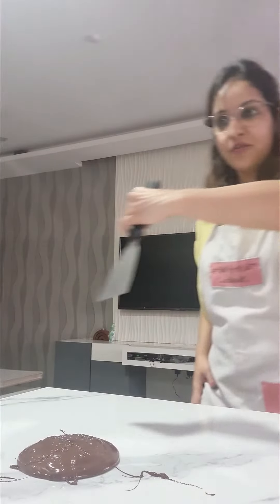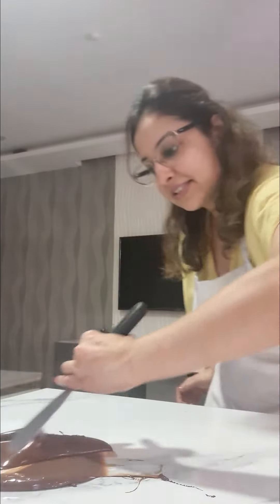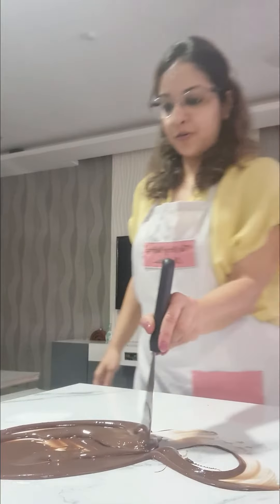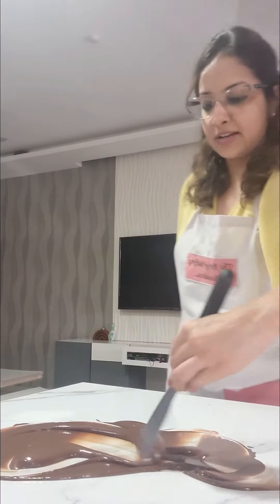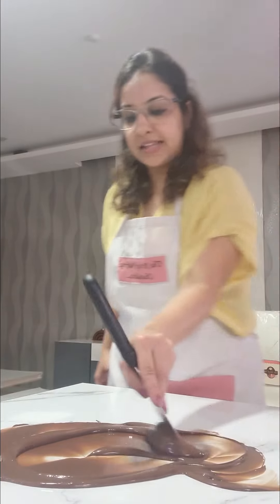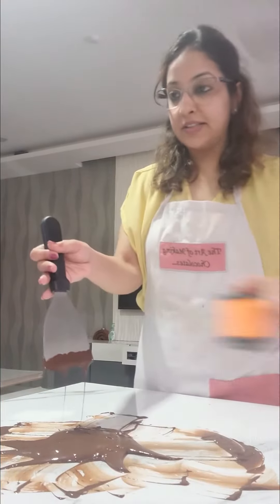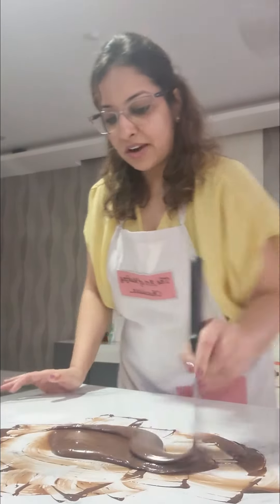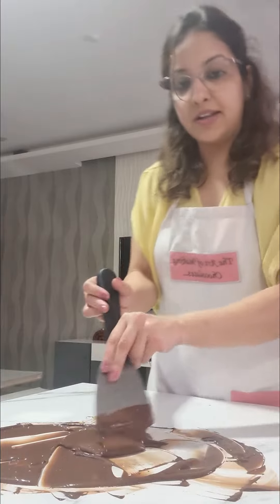Chocolate Tempering - Pure Indulgence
In Class Training Video Taken During "Artisan Chocolates", Class Conducted yesterday Attended by 7 Students bangalore ahmedabad madhyapradesh jhansi And 3 Students from mumbai.

In Video One Can See Chocolate Tempering Procedure Shown Practically Live INFRONT of Students Eyes.

We At The Art of Making Chocolates... & More!!! Give  Detailed Information And End to End Solutions In All Our Class We Conduct. All Classes Are Interactive And Live And Each And Every Delicacie is Shown Practically Live in front of Student Eyes.

Many Students Ask Us The Purpose or Science Behind Tempering Chocolate.

The purpose of tempering chocolate is to pre-crystallise the cocoa butter in it, which is important to make your chocolate ready for processing. During tempering, the cocoa butter in the chocolate takes on a stable crystalline form. This guarantees a perfect finished product with a satin gloss and a hard snap.

We At The Art of Making Chocolates... & More!!! In our Classes, Educate our Students Appropriately, Give Them Loads of Information And Share All Tips & Tricks Transparently And Ensure We  Embedd Confidence into our Students so that they Are able to Start their own Chocolate Making Business /Venture.

We Provide Strong After Class Support And Push And Motivate our Students to Take the Stride And Enter into Field of Chocolate Making.

Enroll and Register for our Next Upcoming Class on "Artisan Chocolates" To Experience An Out of Box Mode of Teaching & Training.